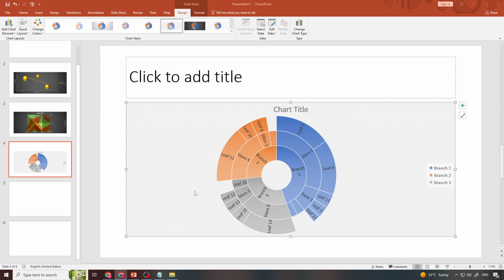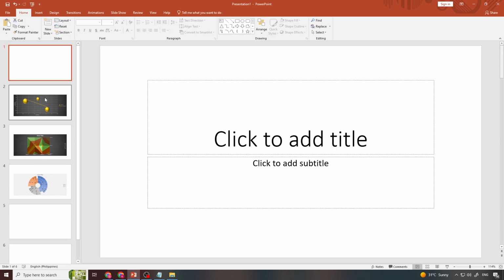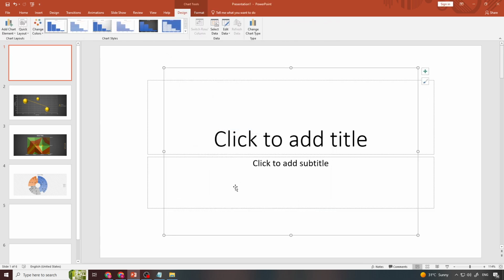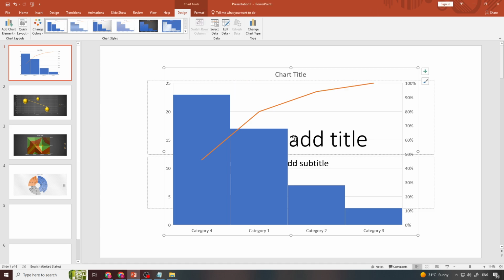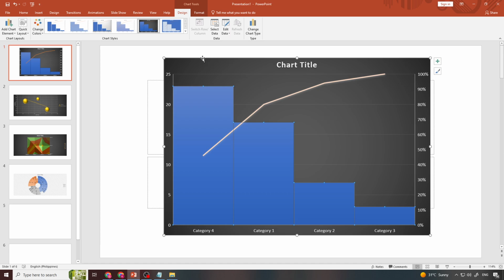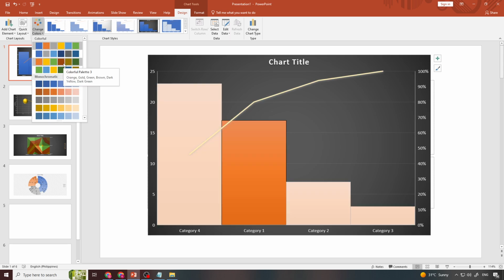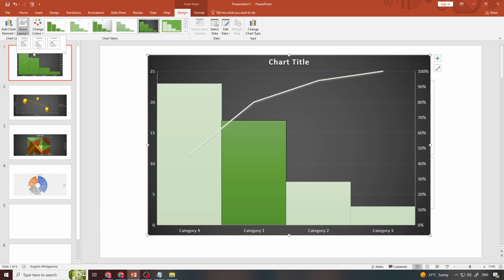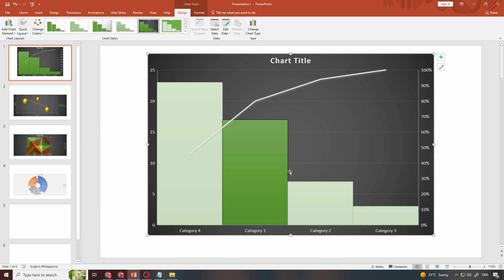How To Insert A Histogram Chart In PowerPoint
Learn how to insert a histogram chart in PowerPoint to analyze and display the distribution of numeric data in a clear and visual format. This tutorial guides you through selecting the histogram chart type, entering raw data correctly, and updating the chart automatically within PowerPoint. By the end of this guide, you'll know how to create, customize, and adjust histogram bins for accurate data presentation.

Video Chapters
00:00 - Introduction
00:09 - Insert Histogram Chart
00:16 - Enter Raw Data Values
00:25 - Update the Histogram Chart
00:30 - Create Histogram in Excel (Alternative Method)
00:39 - Insert Histogram from Excel
00:47 - Customize Chart Design
00:54 - Adjust Histogram Bins
01:07 - Summary and Recap
01:14 - Tutorial Complete